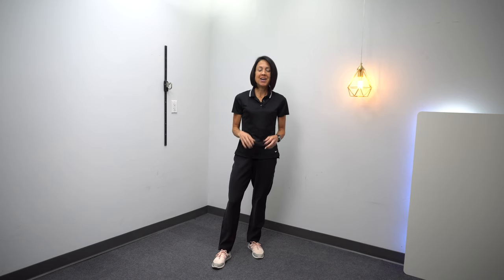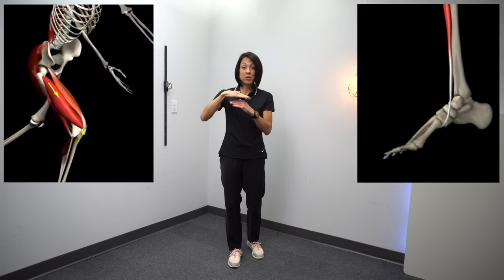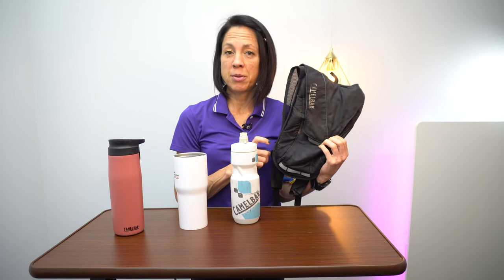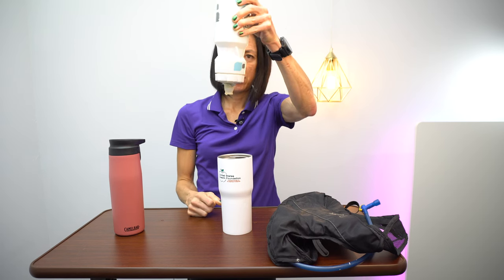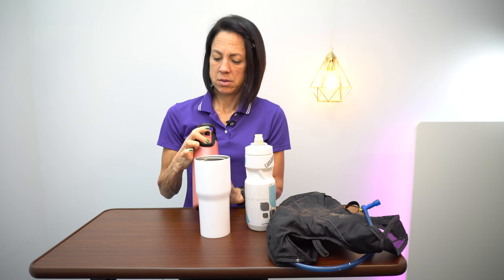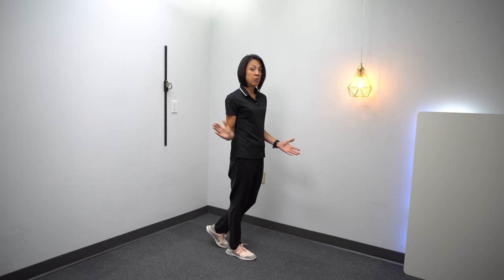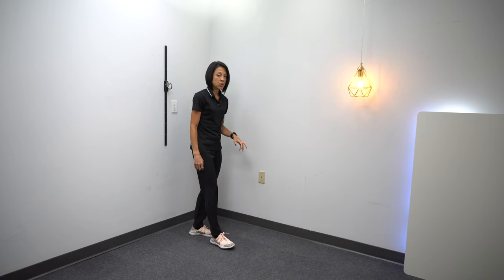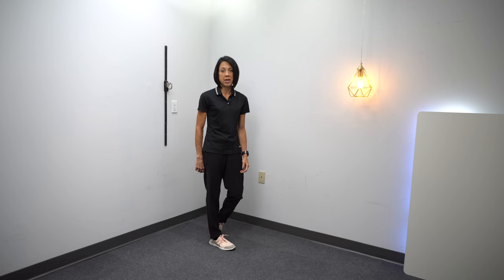Mastering Knee Extension: Stroke Recovery Guide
Camelbak Product Links:
Cycling waterbottle
Backpack Hydration System
Stainless Steel Coffee Cup

Products used in this video:
Mat table
Rolling stool
Step stool
Yoga blocks